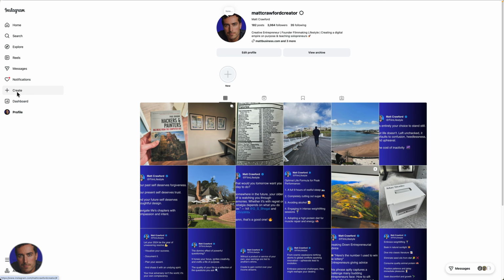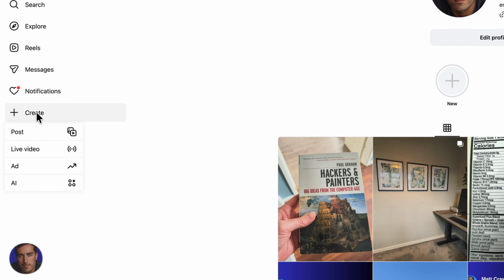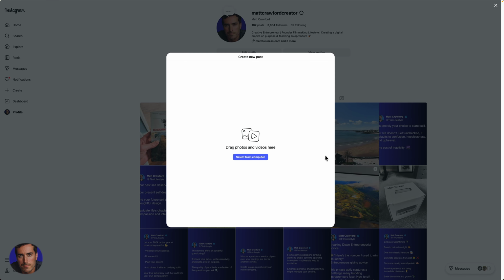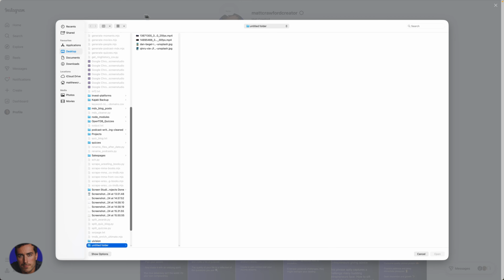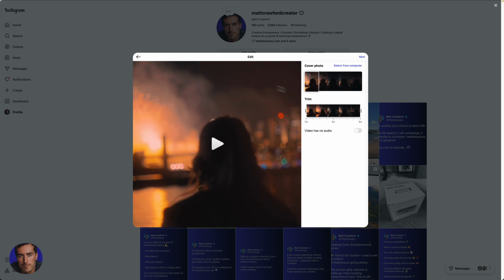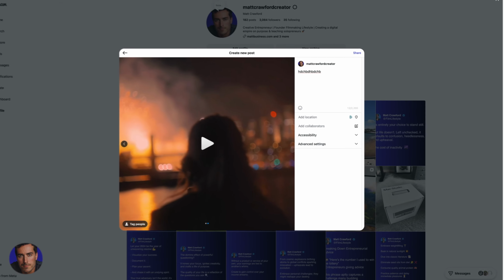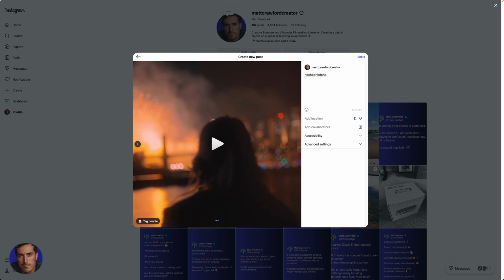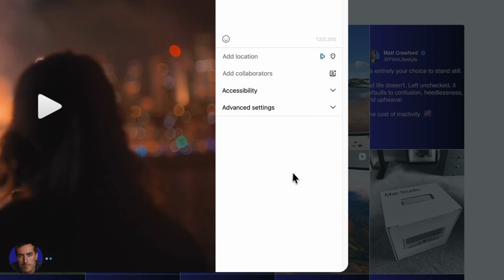How To Upload Multiple Videos To Instagram Fast!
If you're looking for a straightforward guide on how to upload multiple videos to Instagram, you've come to the right place. This tutorial simplifies the process so you can share your moments effortlessly.

Timestamps:
0:00 - Introduction
0:26 - Selecting Videos
1:02 - Editing Options
1:39 - Adding Descriptions
2:03 - Final Thoughts

▬▬▬▬ Links & Resources ▬▬▬▬

▬▬▬▬ Video Transcript ▬▬▬▬

Hey everyone, it's Matt, and today I'm going to show you how to upload multiple videos to Instagram. I'm currently on my Matt Crawford Creator Instagram account using a desktop, but don't worry—the same steps apply if you're using a mobile phone or tablet.

First, you want to look for the sidebar and click on "Create," then select "Post." This will open up options for uploading both photos and videos. You can either drag your videos into the window or click on "Select from Computer." I’ve got a couple of stock videos ready to go, so I’ll click on that option.

Once I open my desktop, I can highlight both videos. If you have more than two videos, just select all the ones you want to upload.

After that, click "Open," and just like that, your videos will appear in the upload window. Next, I’ll click "Next" to move on.

Since I’m recording this on New Year's Eve, it feels like a festive moment to share some videos! Now, you can do your usual edits like trimming and adjusting the videos.

I’m just going to click "Next" again because I want to keep it simple. After that, you’ll need to add your description.

You can type in whatever you want, add emojis, and include hashtags just like you normally would for a single video. There are also advanced options available just as you would find when uploading an individual video.

Once everything looks good, just hit "Share," and your videos will be posted to your timeline.

Whether you’re sharing gym clips or holiday moments, it’s a great way to showcase multiple videos at once. I hope you found this tutorial on how to upload multiple videos to Instagram helpful!